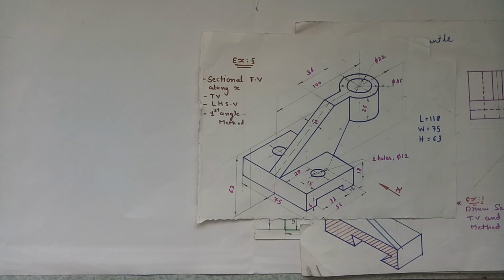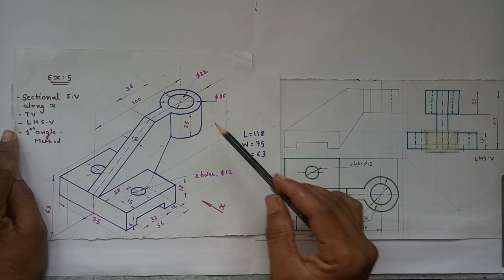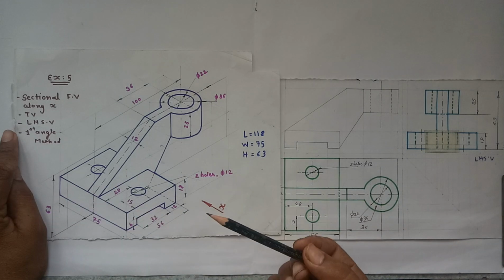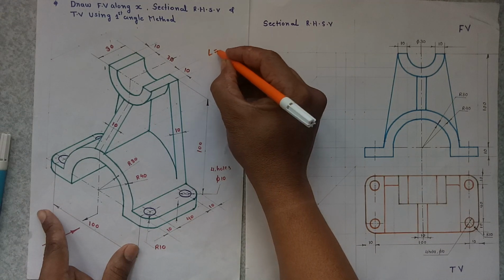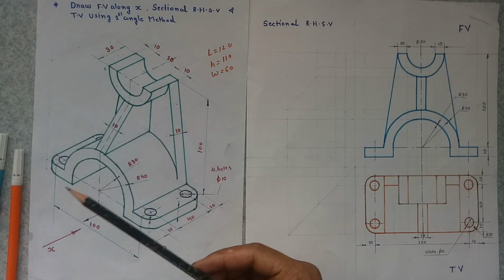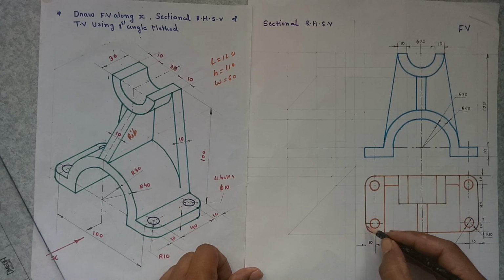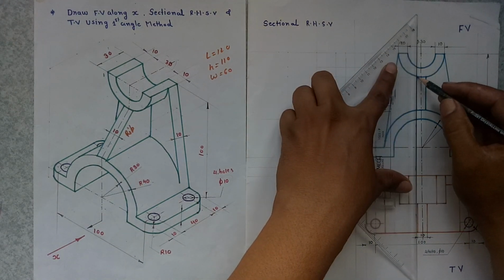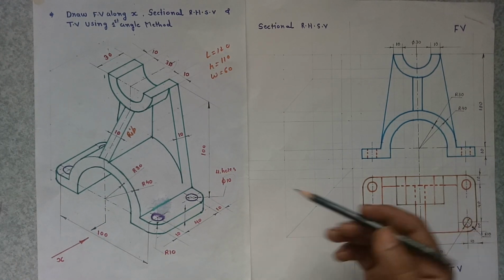Sectional orthographic Session_2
This video Contains deccription of 'Rib' and views expalination of 2 objects.